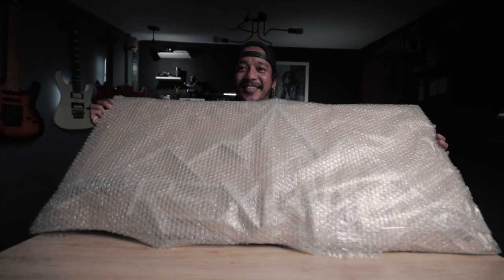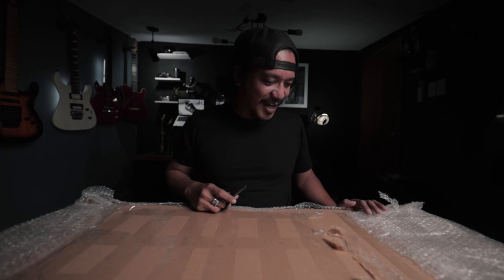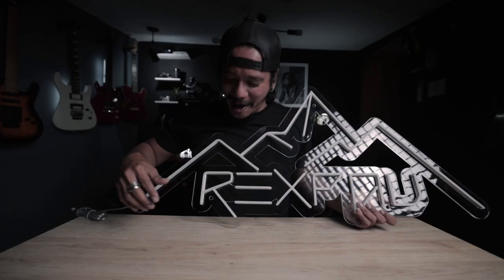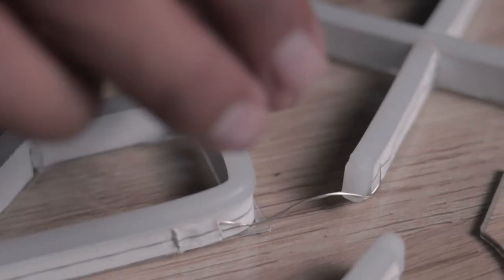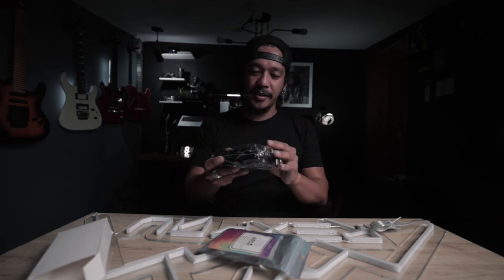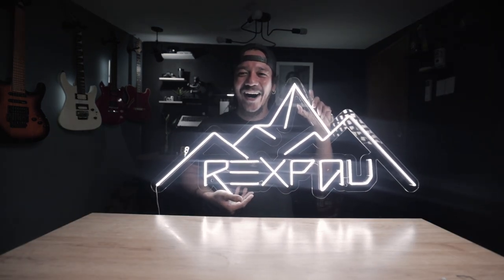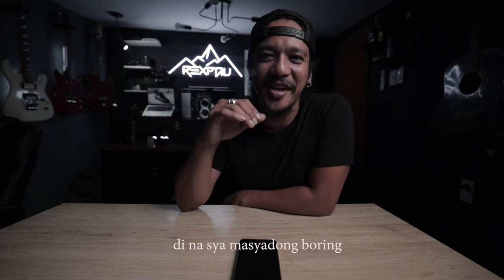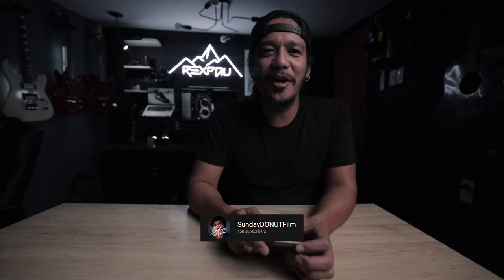The hack to Hype up your studio, room, streaming and business | krafteesPH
Thank you for kratfeesPH.